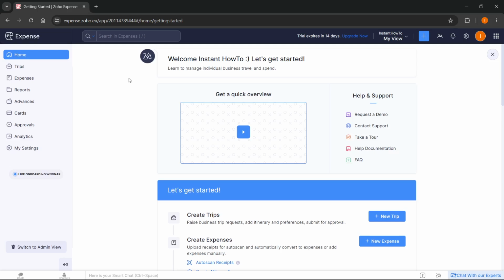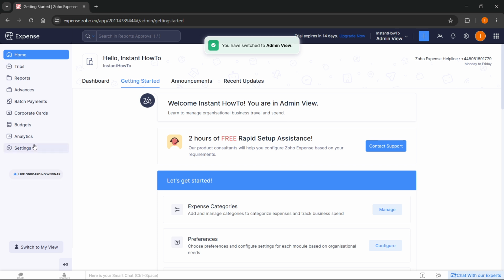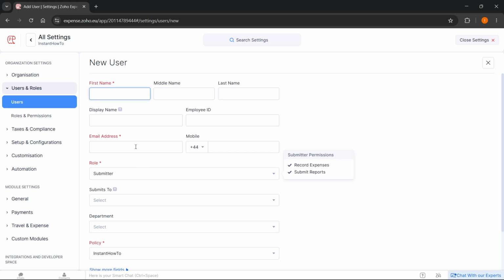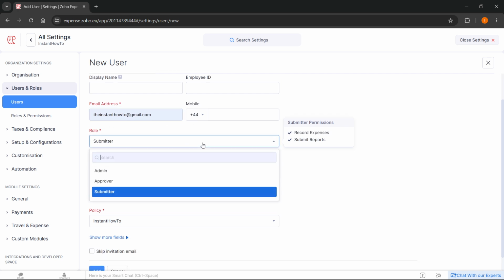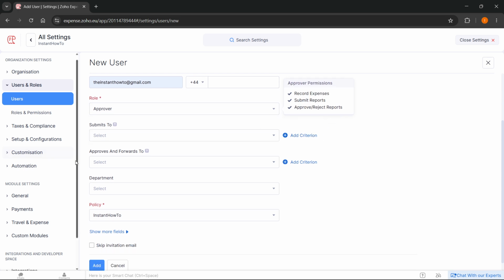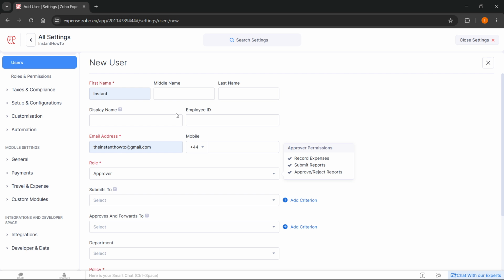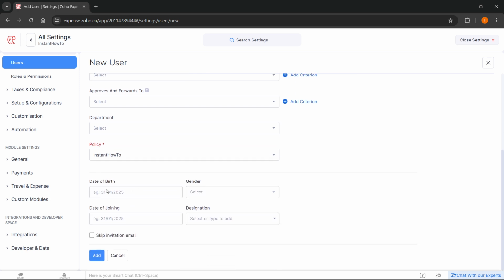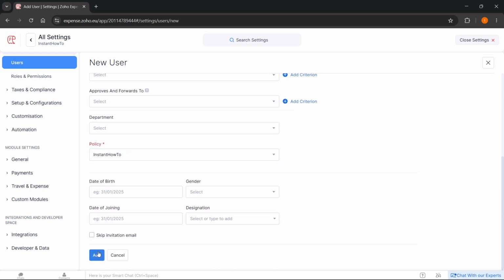How To ADD USER In Zoho Expense (QUICK & EASY) 2026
In this video, I'll show you how to add a user in zoho expense. This is a full guide on how to create and manage user accounts within your zoho expense application in 2026. In case you've been trying to figure out how to add team members to your zoho expense, this is the video you need to see!